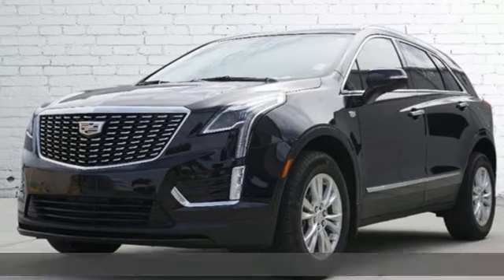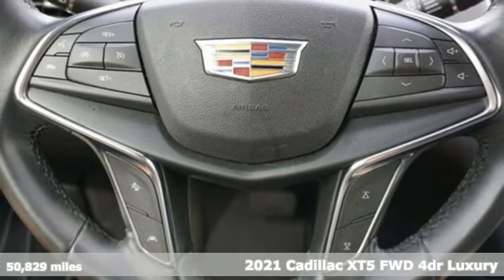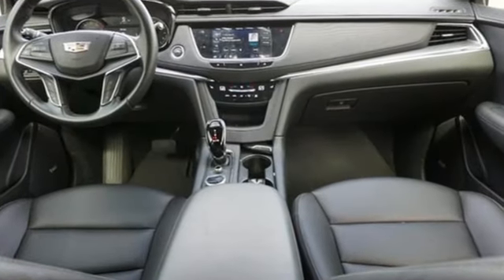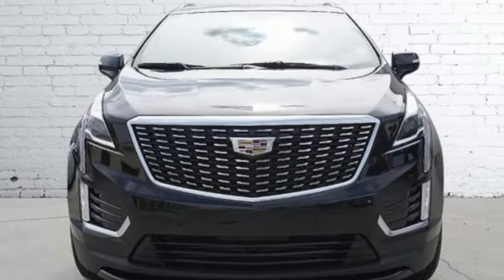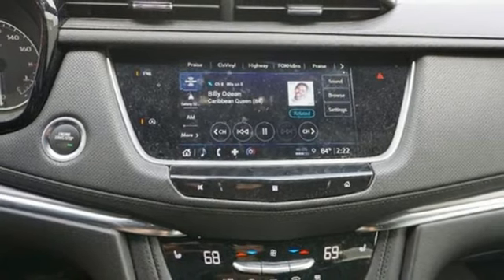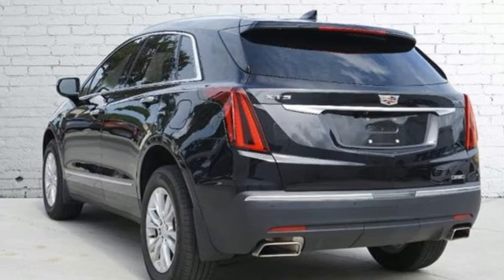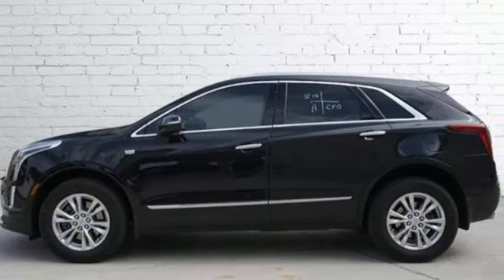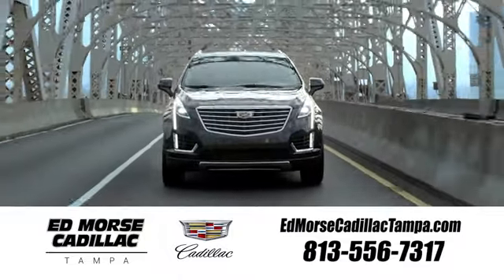Used 2021 Cadillac XT5 Tampa FL St. Petersburg, FL Z704178 - SOLD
Year: 2021
Make: Cadillac
Model: XT5
Trim: Luxury
Engine: 2.0Ll 4 Cylinder Turbocharged
Transmission: FWD 9-Speed Shiftable Automatic
Interior: Jet Black
Mileage: 50829
Stock #: Z704178
VIN: 1GYKNAR45MZ192887

Address:
101 East Fletcher Avenue